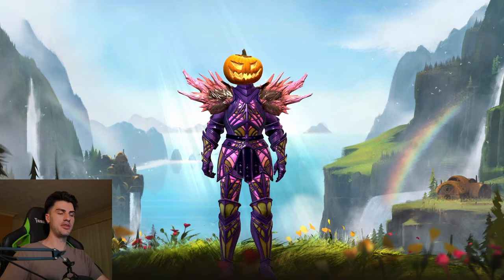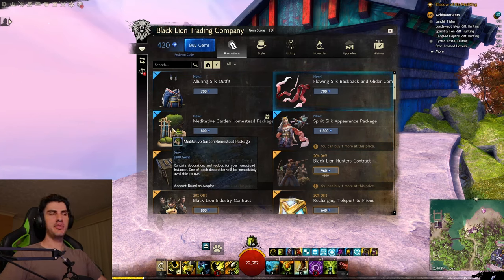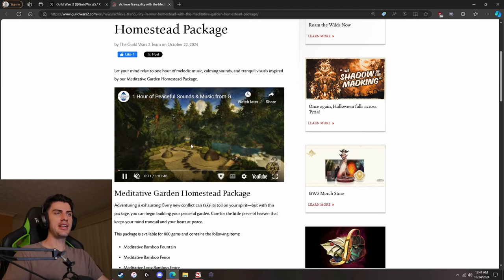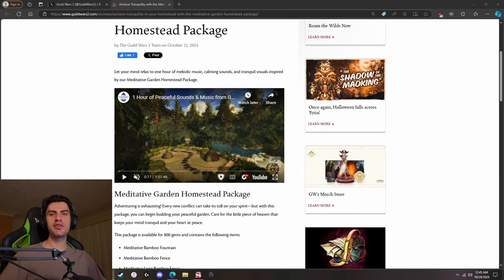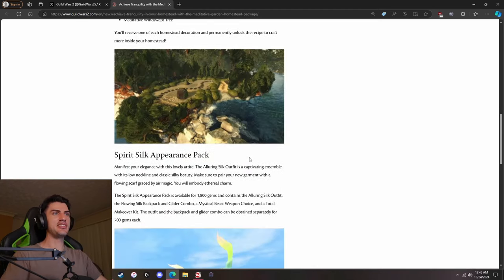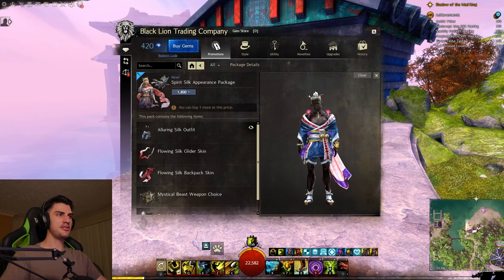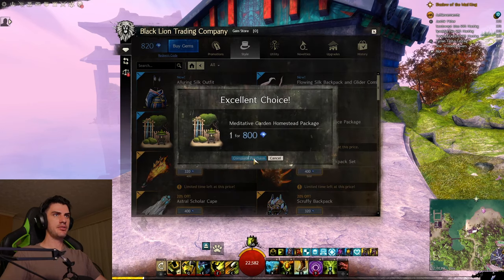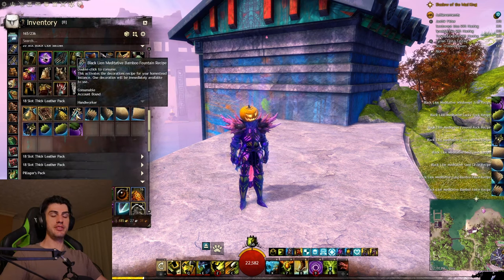Zen Garden: Canthan/Asian-Themed Homestead Decorations & Spirit Silk Appearance Pack! | Guild Wars 2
Guild Wars 2 has finally added some of the exact kinds of decorations I've been waiting for to fully get into working on my homestead. Asian or Canthan-themed zen garden decorations. Perfect for tranquility and relaxation. A must buy if you're a fan of the Canthan vibe. They also released a new kimono outfit and glider, perfect for enjoying those tranquil moments.

Timestamps
0:00 intro
0:55 the homestead package "in-game"
1:22 the blogpost update
1:47 homestead package contents
2:45 spirit silk appearance pack
3:33 spirit silk pack in-game
4:29 what I'm buying
5:01 package contents pt 2